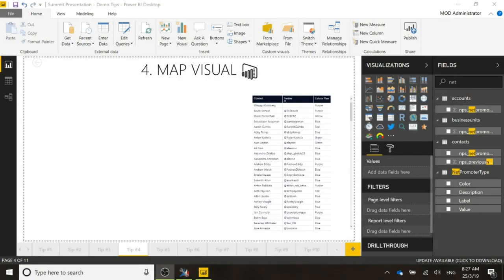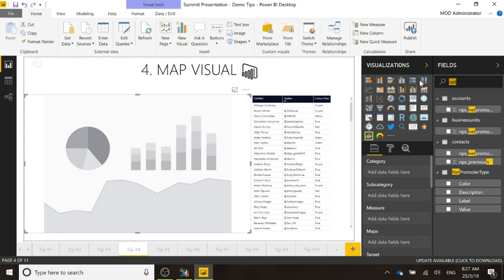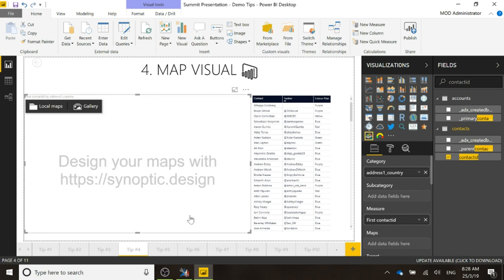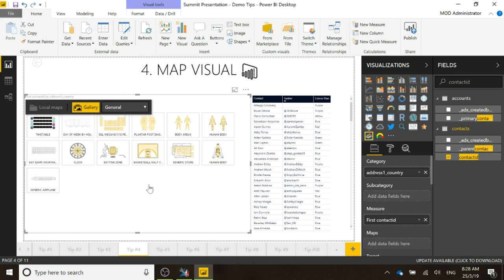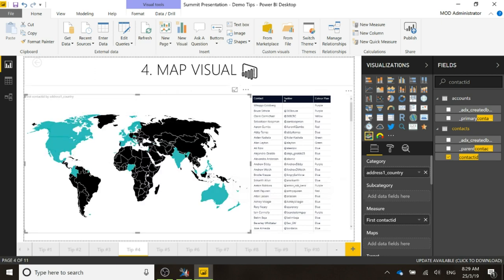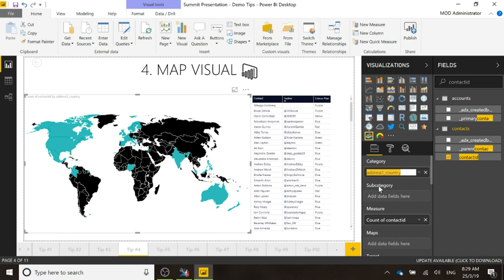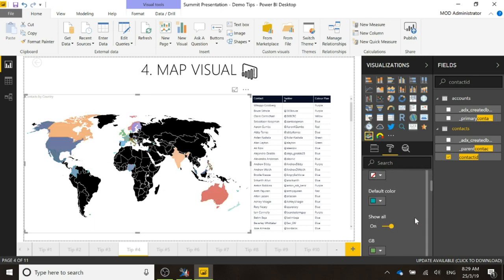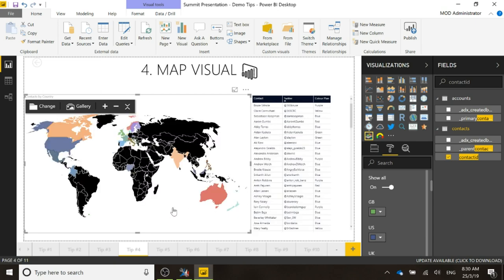4. Map Visual - Using Power BI to Create Visual Overview of Customers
Adding a map visual to your report to show the location of customers, and to use it as a filter on your Power BI report.

A Visual Overview of Your Customer data using Power BI desktop. This is part of a presentation given at User Group Summit in Amsterdam, 2019. All of the visual overviews on the report are covered in other videos in the related playlist.

Find out how map visuals, images, Dynamics 365 CE data, and customer feedback can be used to create useful, actionable Power BI reports. Visual and interactive reporting can assist account managers and provide your leadership team with an effective overview of the business.